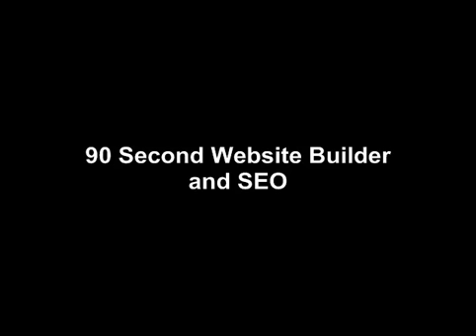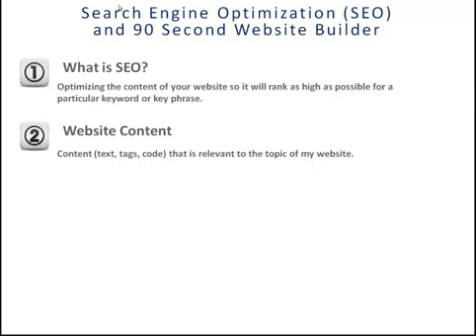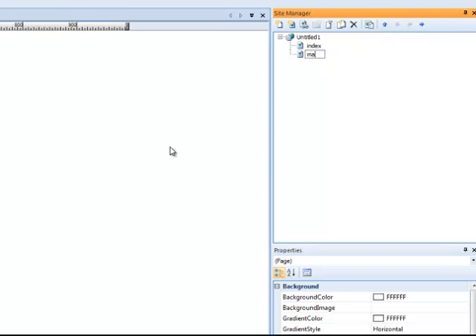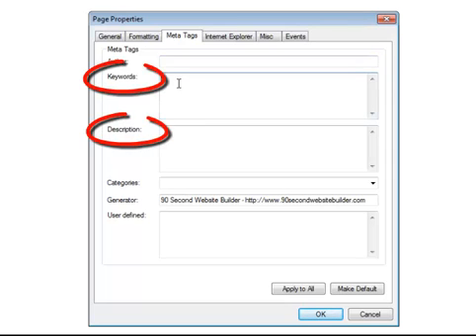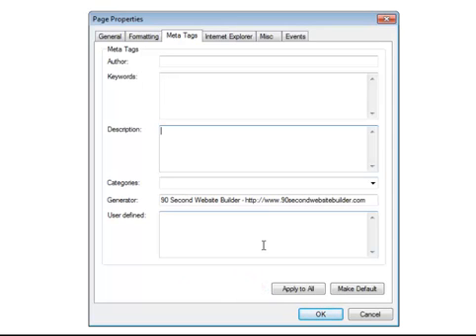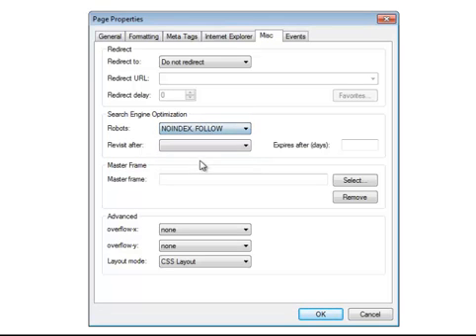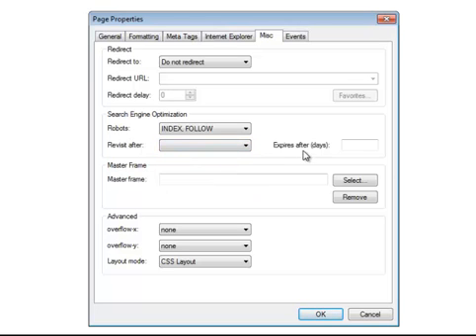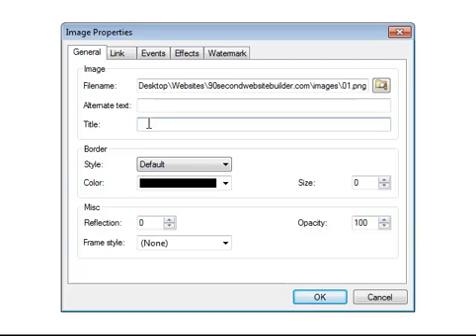SEO and 90 Second Website Builder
- How to optimize your website for search engines with 90 Second Website Builder